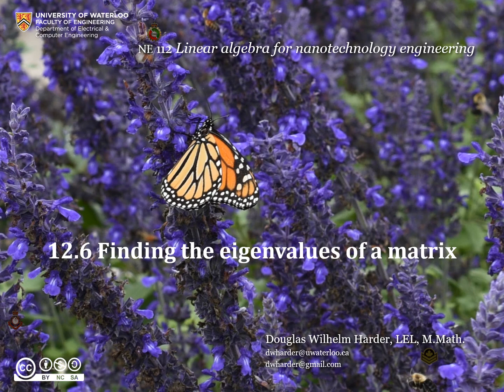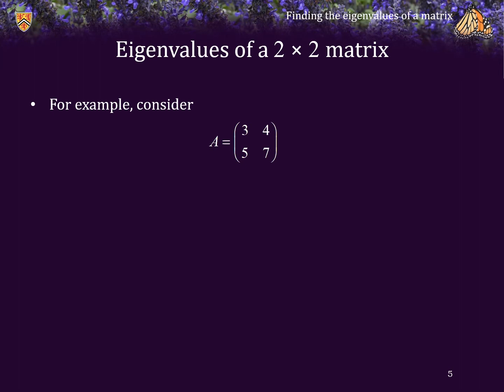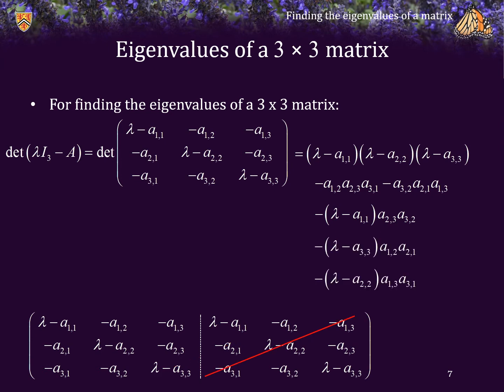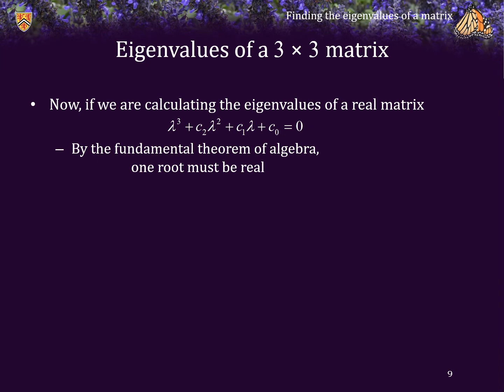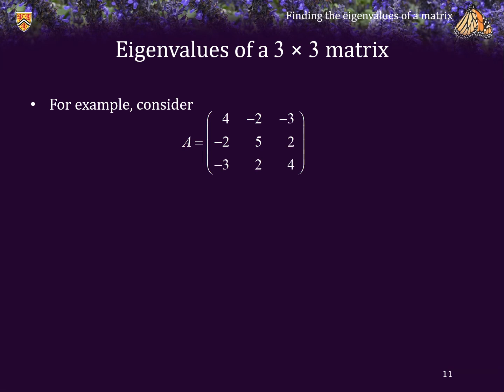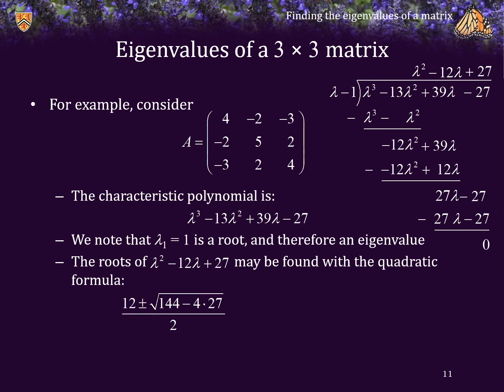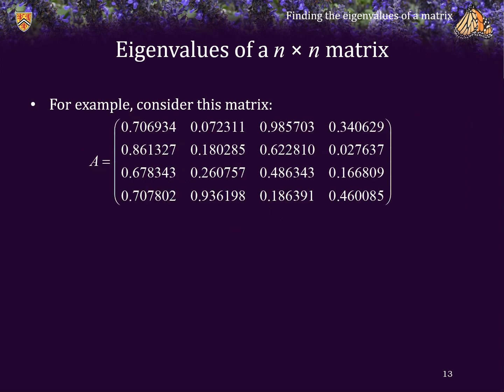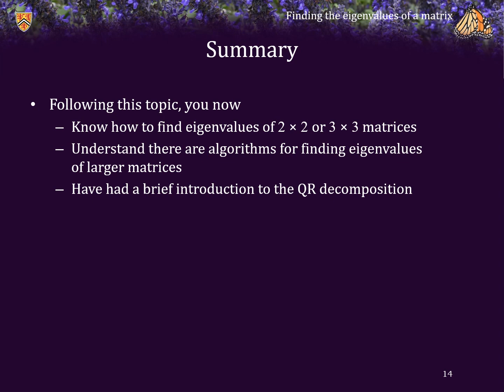12.6 Finding the eigenvalues of a matrix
Algorithms for finding the eigenvalues of 2 × 2 matrices, 3 × 3 matrices, and an algorithm for finding the eigenvalues of an n x n matrix.